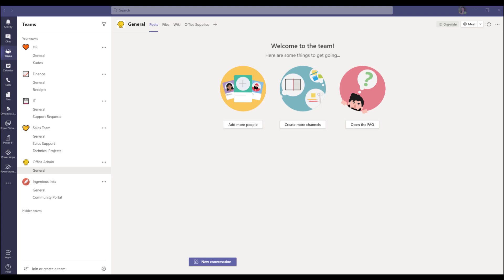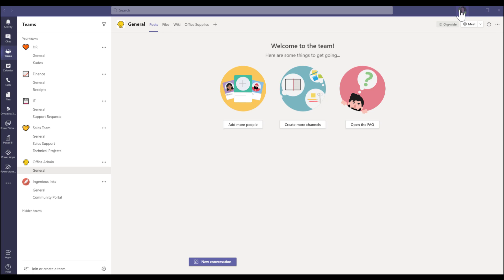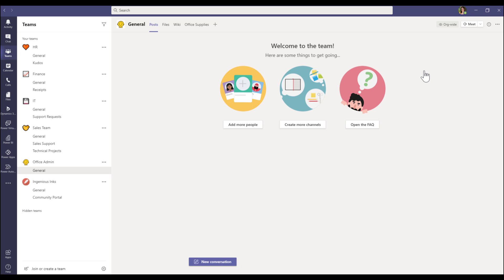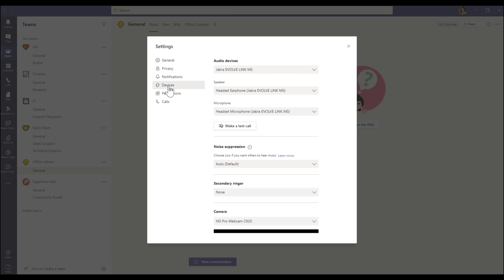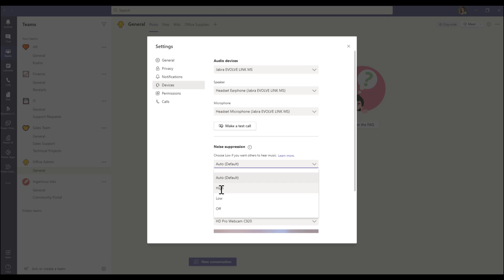How to block out background noise on a Microsoft Teams call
Microsoft Teams offers three different levels of noise suppression to help you reduce background noise in meetings. This short video demonstrates the High noise suppression feature (which suppresses all background sound that isn't speech) compared with the Auto (default) noise suppression. I also show you how to switch between the noise suppression options.